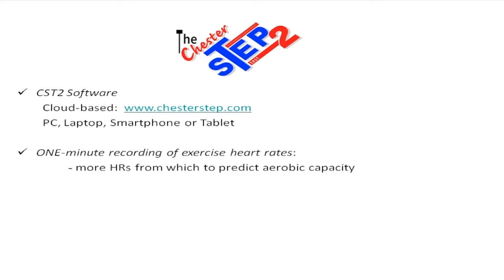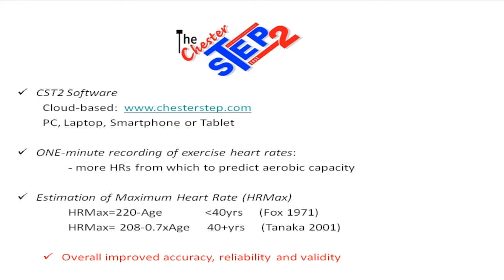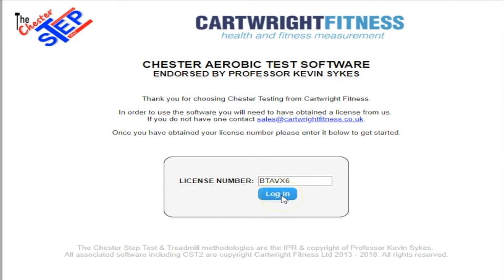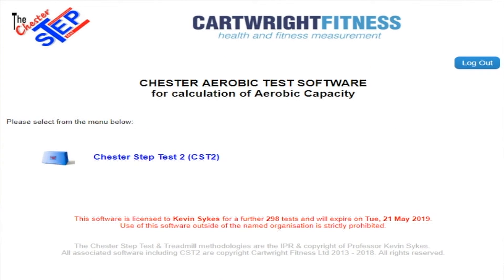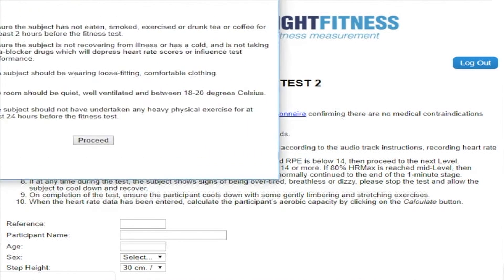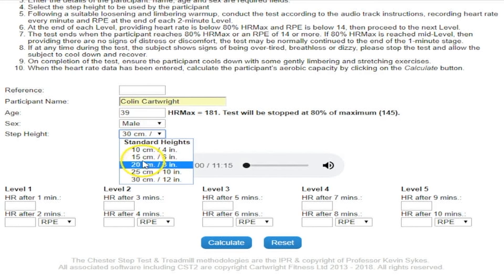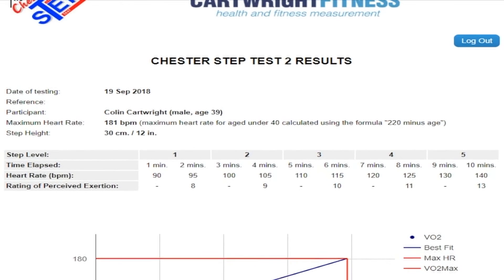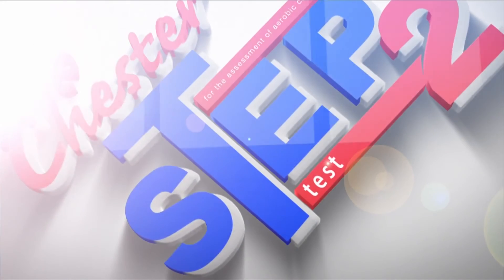Module 6: Chester Step Test 2 Description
How CST2 can give you more reliable test results
Why we made CST2 and the problems with the original version
Why our computer-generated line of best fit gives better results
How to get immediate access to the new Chester step test (CST2) web app